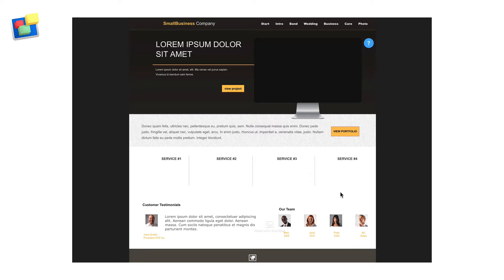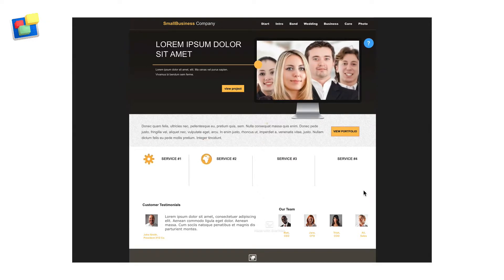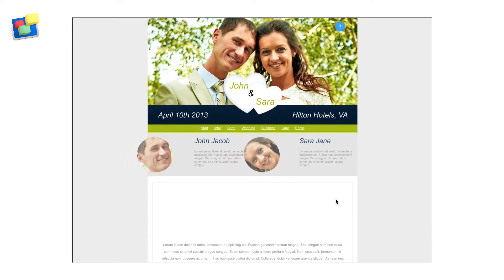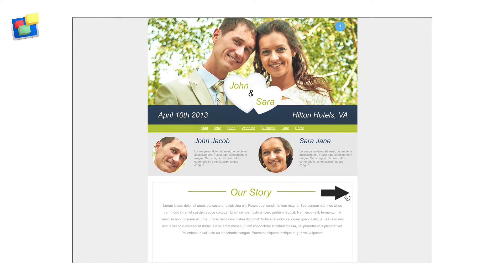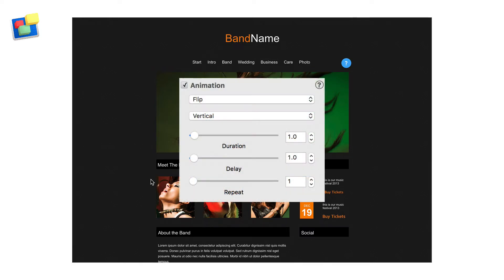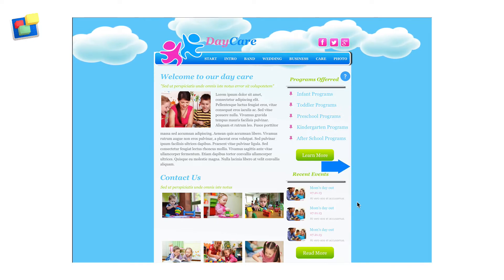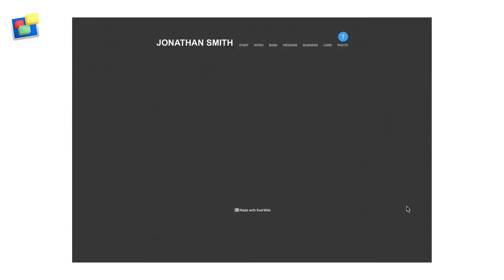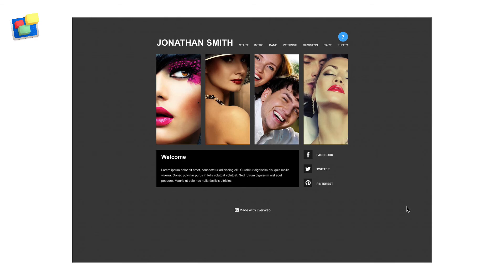Animation Effects in EverWeb: Part II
Build your website easily with zero coding needed, that's  EverWeb!

Welcome to Part II of Creating Animation Effects in EverWeb. In the first video we looked at many ways in which you can use EverWeb to create some great animation effects for your web pages…

In this video, we’re going to show you more effects and give you some tips on using animation with EverWeb.

Lets start with the Small Business Company page…

As you can see there’s a lot going on here, probably too much. It’s difficult to know where to look and what to focus on…

I’ve included this example to show you how easy it is to get carried away and overload the page so it becomes just a jumble of effects…

In the next example, there’s still a lot going on but it’s more coherent as the animation first focuses you at the top of the page then works it way down in a controlled way… At the end the text scrolls up to encourage you to read it

The arrow that comes is for the visitor to click on to go to the next page in the John and Sarah’s story…

As you can see, the animation has been storyboarded in order to create a flow of events

In our next example, we have a web page that is promoting a band’s tour.

Images of the band come in in a dramatic fashion, then the next tour date flashes followed by a fade in to show you where to focus to buy tickets…

The main image comes in with the following settings

Flip
Vertical
Duration: 1.0 seconds
Delay: 1.0 seconds
Repeat: 1 time

The images of the other band members follow using the these settings

Right Image

Bounce
From Left
Duration: 1.5 seconds
Delay: 2.5 seconds
Repeat: 1 time

Center Image

Bounce
From Left
Duration: 1.5 seconds
Delay: 4.0 seconds
Repeat: 1 time

Left Image

Bounce
From Left
Duration: 1.5 seconds
Delay: 5.5 seconds
Repeat: 1 time

The flashing date uses these settings

Other
Flash
Duration: 2.0 seconds
Delay: 7.0 seconds
Repeat: 2 times

The next example shows you how to create a clouds passing by effect. Using the Day Care theme template.

Select one cloud image and add the following animations settings:

Slide
From Left
Duration: 13.1 seconds
Delay: 0 seconds
Repeat: 1 time

Next, copy and paste the cloud in a few times across the whole width of the page. Remember that where you place the clouds is where they will be
at the end of the animation.

Our last example is from a photographer’s website. Here, I wanted to showcase the work first before bringing in the other elements of the page.I’ve used a flip vertical effect for all of the images.before bringing the other elements in using the Fade in place effect.

The important thing about this page is that it uses different timings to give a subtle sweeping effects.

The timings in the examples I have shown you are often to one tenth of a second as you can change the whole effect just by nudging the timing a tenth of a second more, or a tenth of a second less.